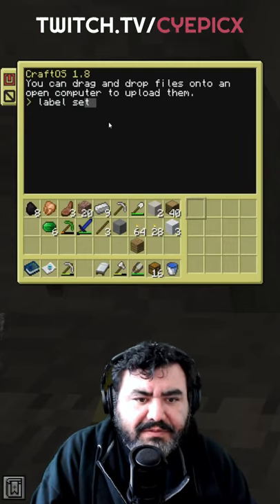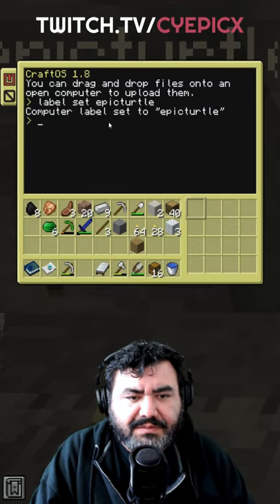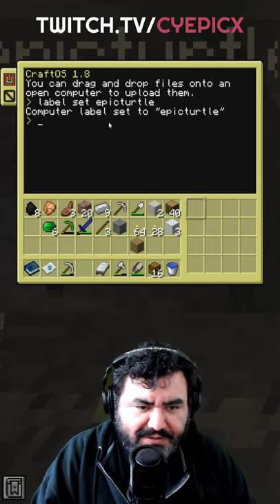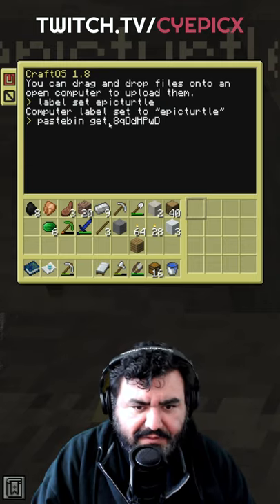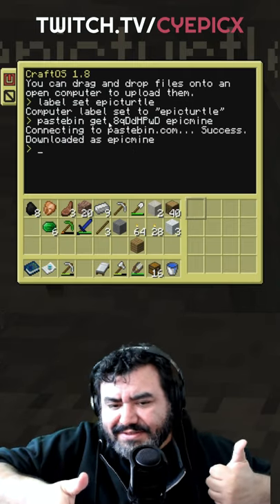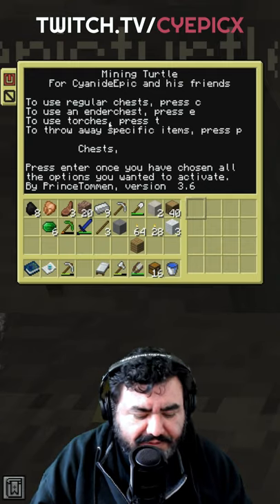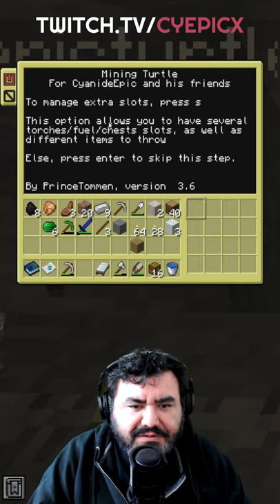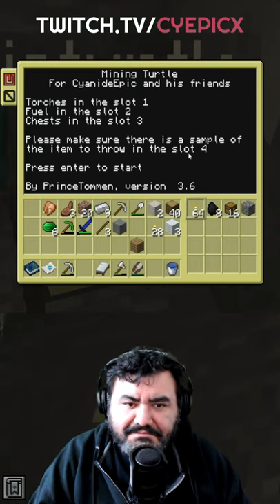AI Mining in Minecraft? Yes, It's Real!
Tired of mining in Minecraft?  Well now you can automate the process with this AI mine turtle. This tutorial will show you how to setup a CC: Tweaked turtle strip mining program! It's easy, and free, link to pastebin in description.

Discover the future of mining in Minecraft with AI! This quick tutorial shows you how to automate your mining process using the CC: Tweaked mod. Say goodbye to manual labor and hello to efficient, AI-powered mining. MinecraftMods CCTweaked MiningAutomation"